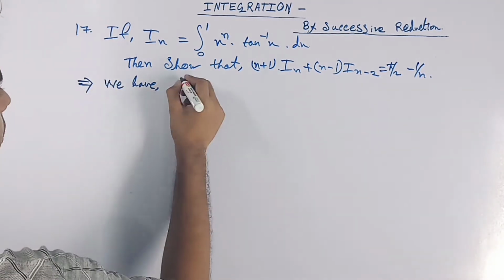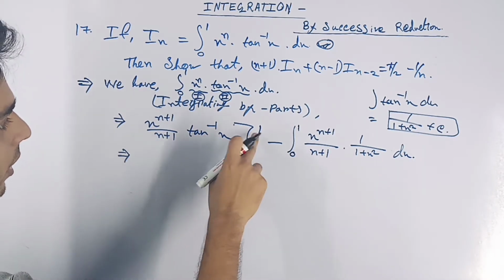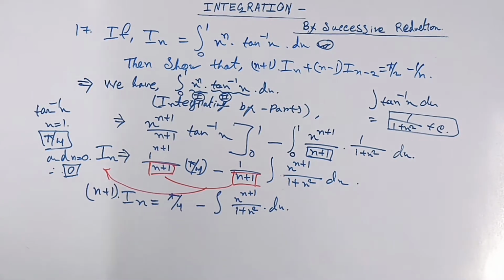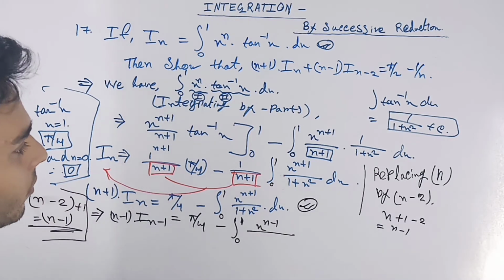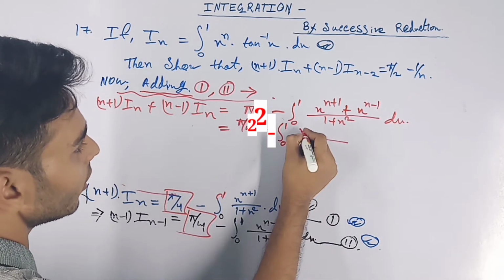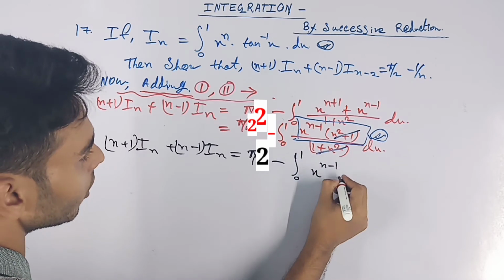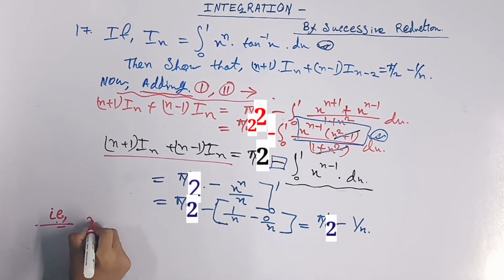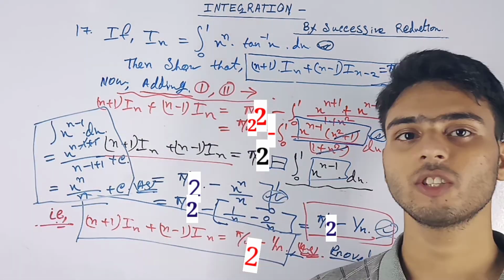Integration By Successive Reduction // Higher Mathematics // Integral Calculus // Reduction Formulæ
INTEGRATION BY SUCCESSIVE REDUCTION

The theory of Reduction Formulæ—

        It has been mentioned in Art. In some cases of integration, we take recourse to the method of Successive Reduction of the integrand which most depends on the repeated application of integration by parts. This is specially the case when the integrands are complicated in nature and depend on certain parameter or parameters. These parameters may be positive, negative or fractional indices, as for example_  x^ne^ax, tan^n x, sin^m x.cos^n x, etc.
        To obtain a complete integral of these trigonometric or algebraic functions, we first of all define these integrals by the letters I, J, U, etc., introduction the parameter or parameters as suffixes, and connect them with certain similar other integral or integrals whose suffixes are lower than that of the original integral. Then by repeatedly changing the value of the suffixes, the original integral can be made to rest on much simpler integrals. This last integral can be easily evaluated and knowing the value of this last integral, by the process of repeated substitution, the value of the original integral can be found out. The formula in which a certain Integral involving some parameters is connected with some integrals of lower order is called a Reduction Formula.
In most of the cases the reduction formula is obtained by the process of integration by parts. Of course, in some cases the method of differentiation or other special devices are  adopted. In the next few videos methods of finding the reduction formula of certain integrals are discussed.

       Now I also post the new videos on higher mathmatics.